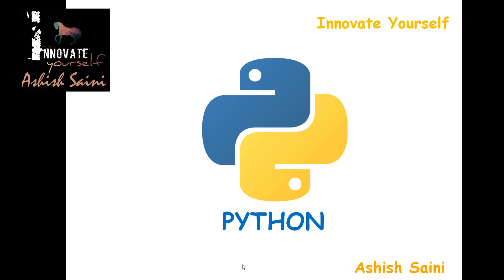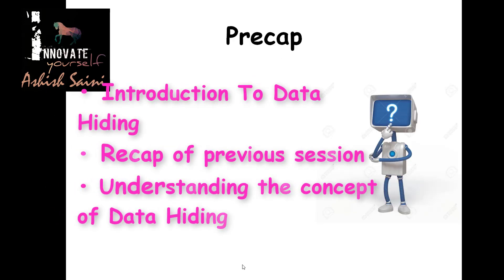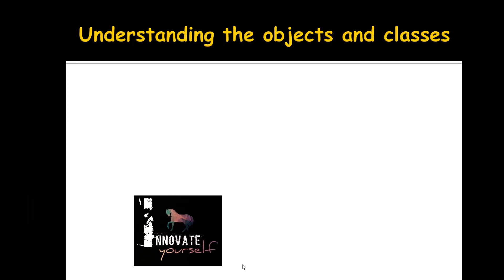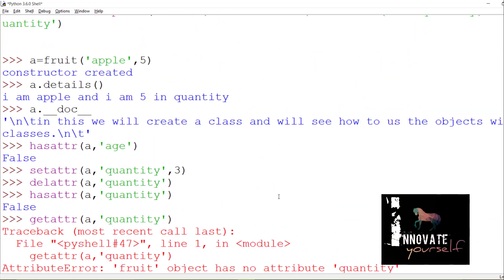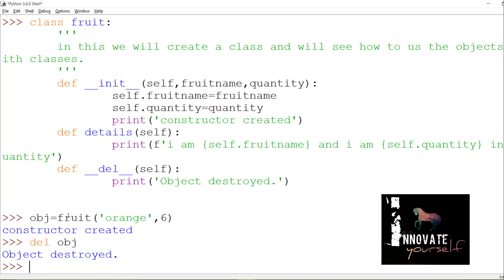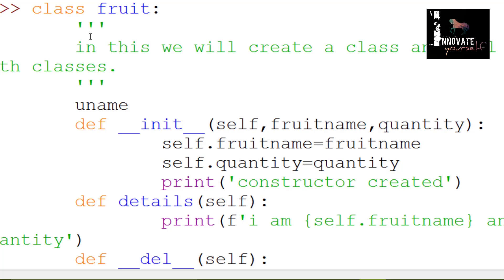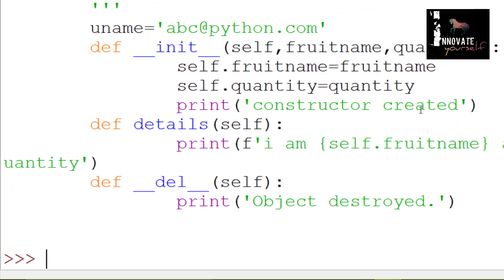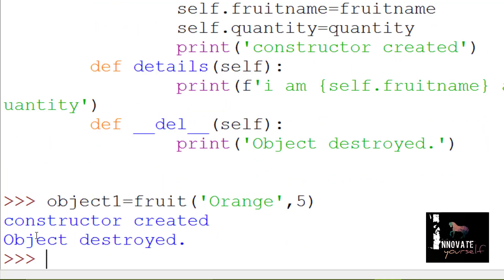Part - 26 | Data Hiding | Object and Classes | Python for Beginners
This Innovate Yourself Python Class tutorial will help you understand Python Classes and Objects with examples. It will also explain the concept of Abstract Classes and Inheritance in python.

This Python Programming tutorial video helps you to learn the following topics:
1. Python Classes and Objects
2. Inheritance
3. Abstract Classes
4. Data Hiding

1. This is a 5 Week Instructor-led Online Course,40 hours of assignment and 20 hours of project work
2. We have a 24x7 One-on-One LIVE Technical Support to help you with any problems you might face or any clarifications you may require during the course.
3. At the end of the training, you will be working on a real-time project for which we will provide you a Grade and a Verifiable Certificate! - - - - - - - - - - - - - - - - - About the Course Innovate Yourself Python Online Certification Training will make you an expert in Python programming. It will also help you learn Python integration of Machine learning, socket programming, MYSQL and API through different modules. During our Python Certification training, our instructors will help you:
1. Master the Basic and Advanced Concepts of Python
2. Understand Python Scripts on UNIX/Windows, Python Editors, and IDEs
3. Master the Concepts of Sequences and File operations
4. Learn how to use and create functions, sorting different elements, Lambda function, error handling techniques, and Regular expressions and using modules in Python
5. Gain expertise in machine learning using Python and build a Real Life Machine Learning application
6. Understand the supervised and unsupervised learning and concepts of Scikit-Learn
7. Learn to write Complex MapReduce programs
8. Master the concepts of Web scraping in Python
9. Work on a Real Life Project on machine Learning using Python and gain Hands-on Project Experience
Programmers love Python because of how fast and easy it is to use. Python cuts development time in half with its simple to read syntax and easy compilation feature. Debugging your programs is a breeze in Python with its built-in debugger. Using Python makes Programmers more productive and their programs ultimately better. Python continues to be a favorite option for data scientists who use it for building and using Machine learning applications and other scientific computations. Python runs on Windows, Linux/Unix, Mac OS and has been ported to Java and .NET virtual machines. Python is free to use, even for the commercial products, because of its OSI-approved open source license. Python has evolved as the most preferred Language for Data Analytics and the increasing search trends on python also indicates that Python is the next "Big Thing" and a must for Professionals in the Data Analytics domain.